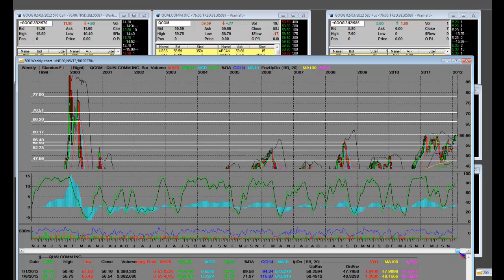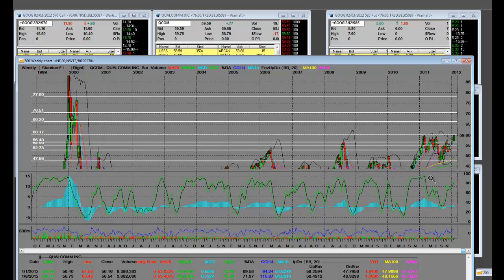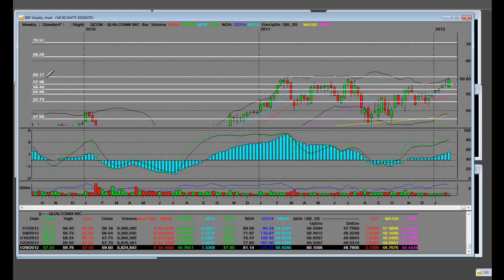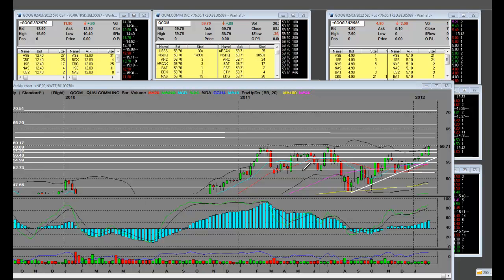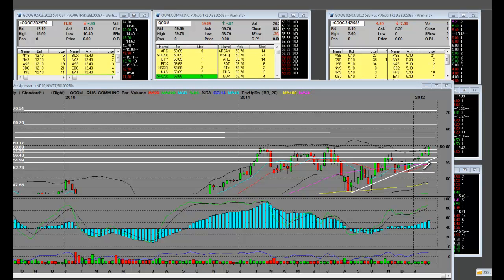QCOM Earnings Release 2012 LIVE Earnings Preview QCOM (VIDEO)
QCOM Earnings Release 2012 LIVE Earnings Preview QCOM (VIDEO). Will Qualcomm beat their earnings? Will they follow in Apple Computers (AAPL) and blow out the numbers? Smart phones have been delivering results and markets continue to break higher.